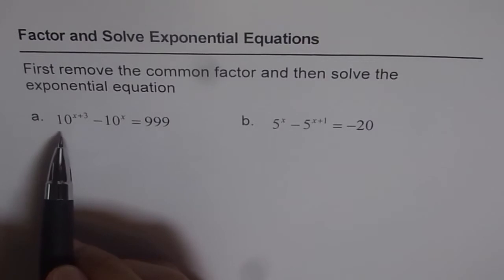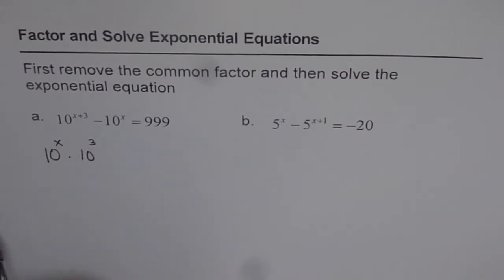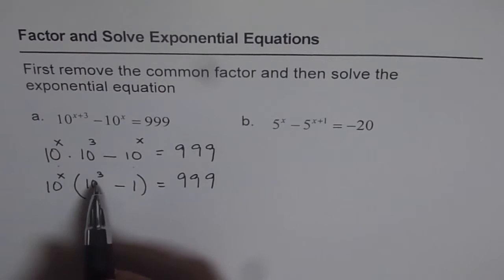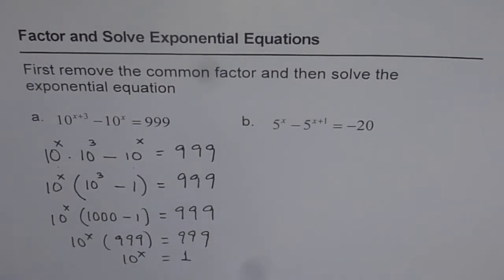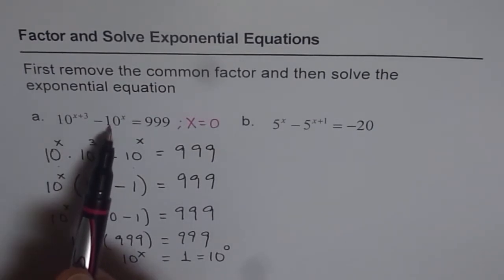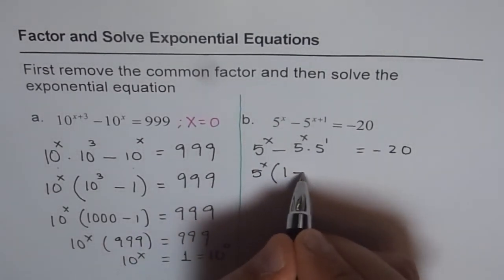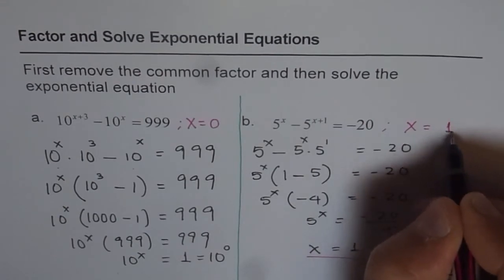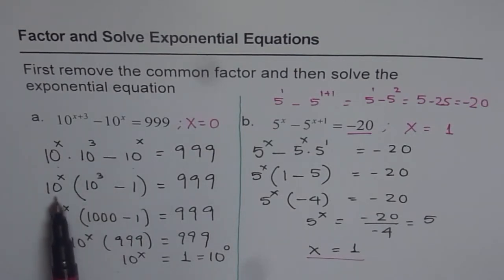12 Factor and Solve Exponential Equation